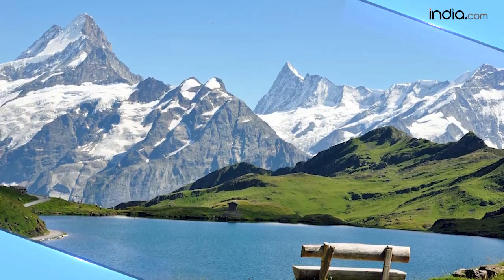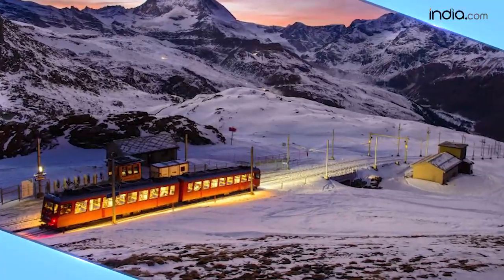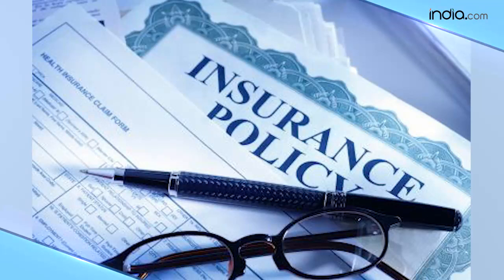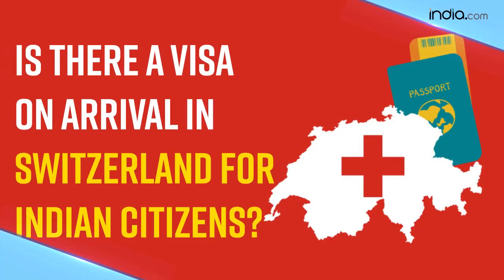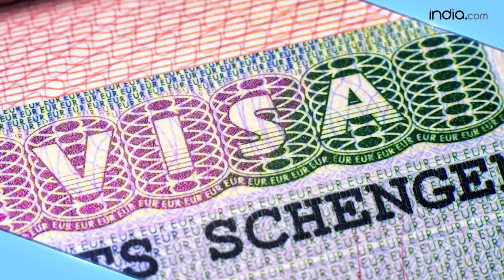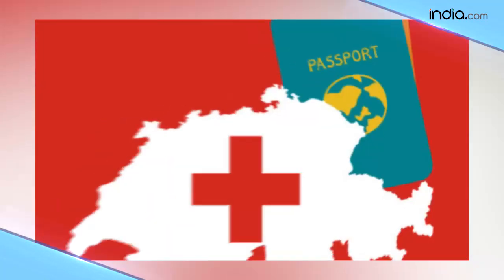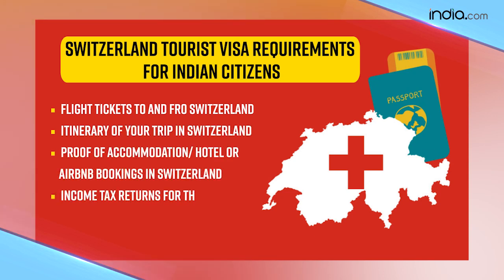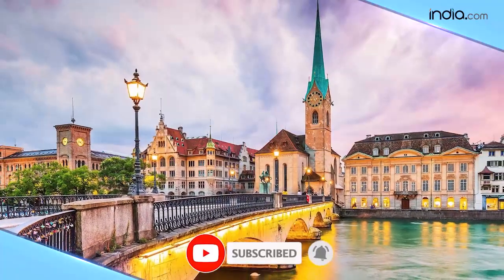Schengen Tourist Visa: Planning Your Dream Tour To Switzerland? Visa Rules & Requirements Explained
Schengen Tourist Visa: Switzerland Tourist visa If there’s just that one place on earth that is on everyone’s must visit travel list, it is Switzerland. From Bollywood’s obsession with shooting their romantic songs to honeymooners one stop destination, Switzerland is a favourite amongst all. From its breath-taking mountains views to some gorgeous hiking trails, to the best chocolates, Switzerland has a lot to offer. If you are planning a trip to Switzerland, then watch the video till the end as we have explained all the visa requirements one needs to travel to Switzerland.
Do Indians nationals need a Schengen Visa to travel to Switzerland?
Yes. Although Switzerland is not in the European Union (EU), it is in the Schengen Area of countries that have abolished border controls between each others’ borders – meaning you will need a Schengen visa to enter Switzerland if you apply from India.